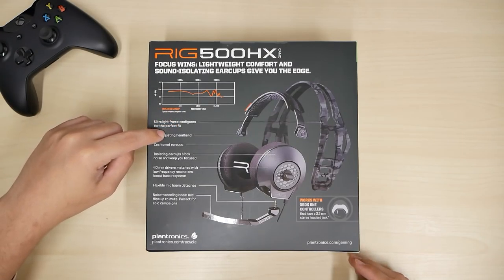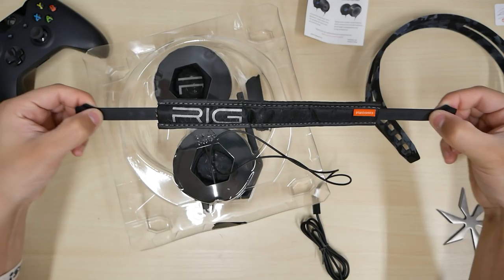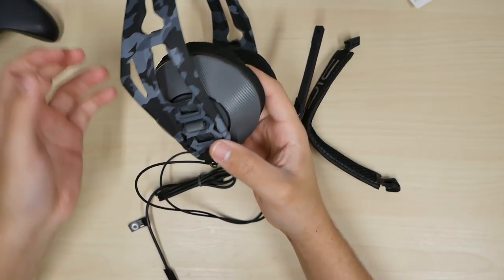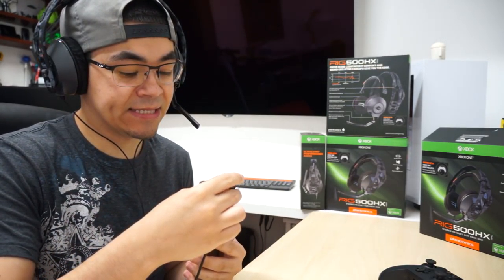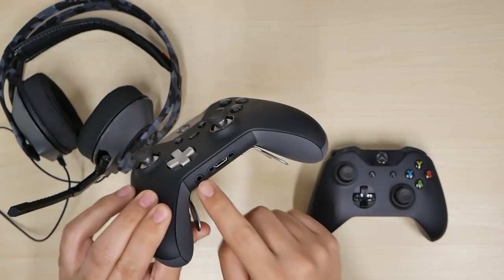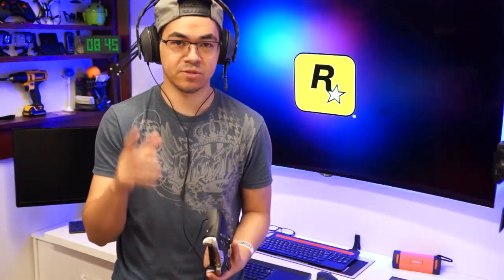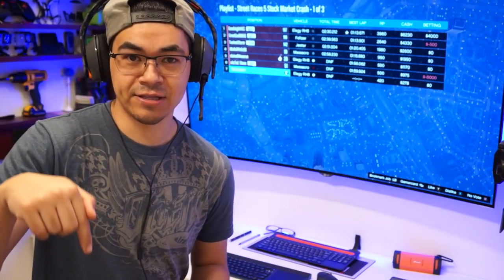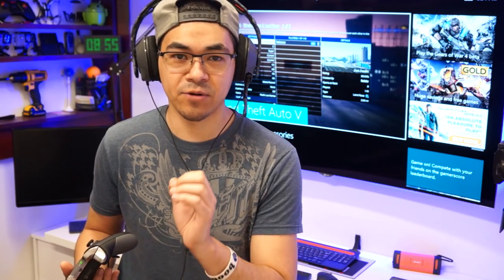RIG 500HX: Plantronics GIVEAWAY!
RIG 500HX CAMO is the lightest and most comfortable headset I've tested so far!

- CAMERA & EQUIPMENT
1. RodeCaster Pro
2. Studio Mic
3. Main Camera
4. Second Cam
5. Camera Mic
6. Mic Stand
7. Studio Lights
8. Tripod
9. Quick Release
10. Editing Headphones

- BACKGROUND ITEMS
1. Triangle Lights
2. Digital Pixel Clock
3. RGB LED Lights
4. Projector Screen
5. Air Purifier
6. Wi-Fi Smart Plugs
7. Mini Fridge
8. Security Cam
9. Projector TV
10. Fake Plants

2. 4K Monitor
3. Game Recorder
4. All in One Keyboard
5. Best Mouse Ever
6. Elite Controller
7. Bass Headphones
8. NVIDIA SHIELD TV
9. Micro Tower PC Case
10. Best Desk Chair

- DAILY TECH
1. iPad Pro Tablet
2. Google Wi-Fi
3. Fast Wireless Charger
4. Bluetooth BoomBox
5. Smart Watch
6. Portable USB Monitor
7. Car Dash Cam
8. Robot Vacuum
9. Wallet Phone Case
10. Portable Power